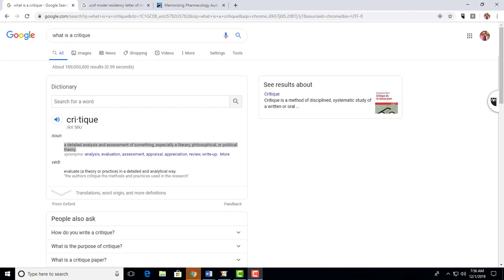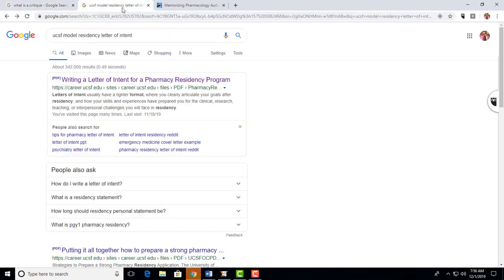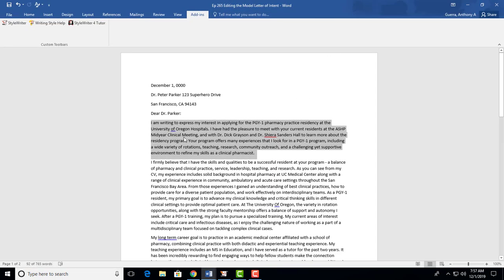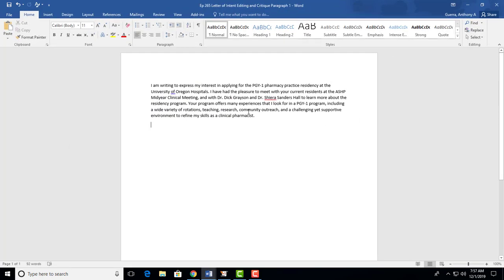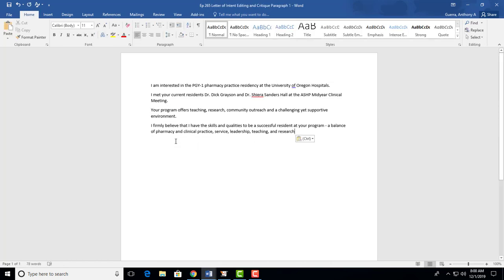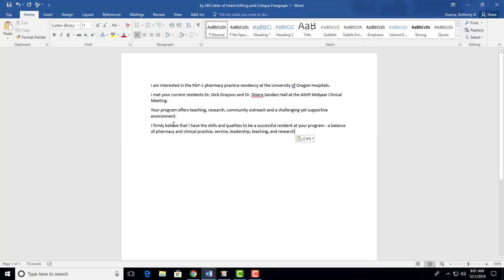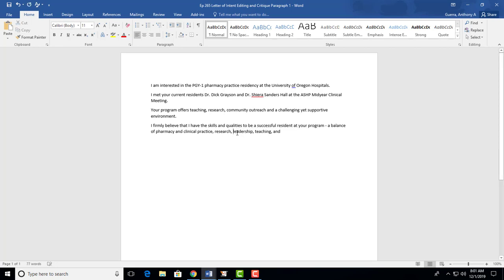Ep 265 LOI Paragraph 1 Statement of Purpose_LOI Critique and Editing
In these 7 episodes I break down a full letter of intent / cover letter paragraph by paragraph, professionally edit it, and put it back together as a polished version. The final version leaves room for putting back residency site specific information that matters to you. If you want my one-on-one help, go for more details.